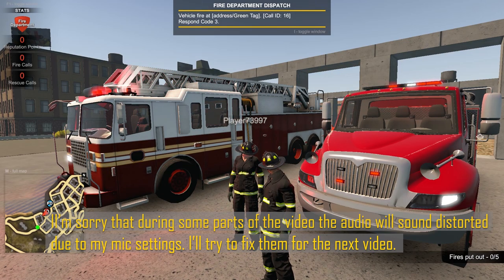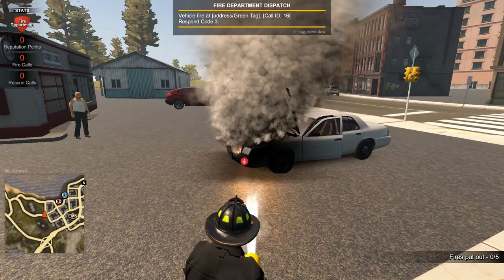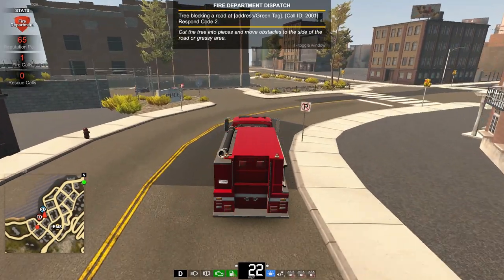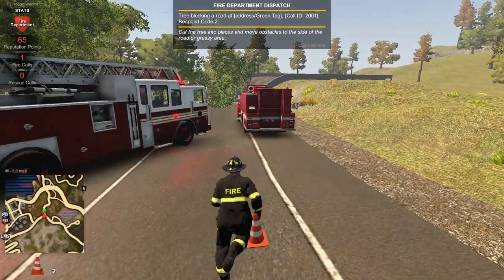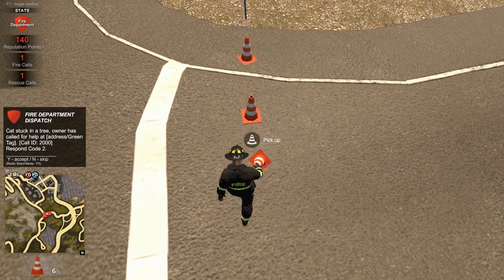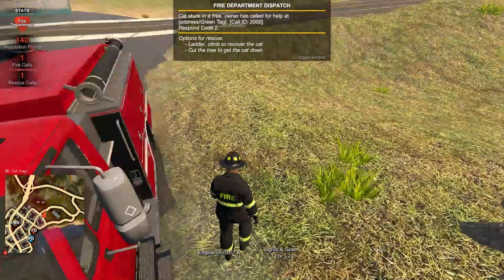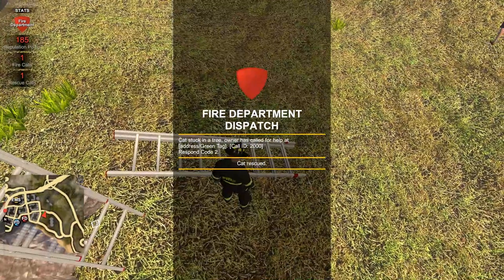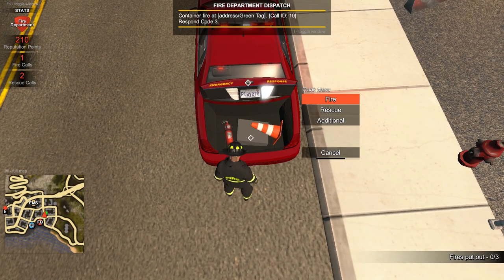Flashing Lights (Early Access) Episode # 2